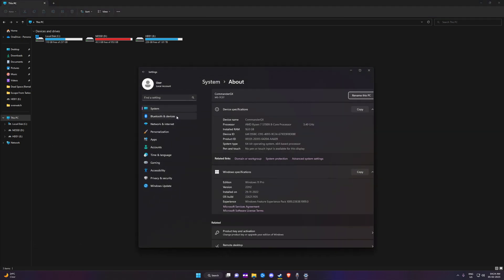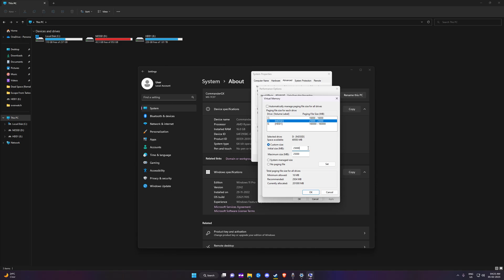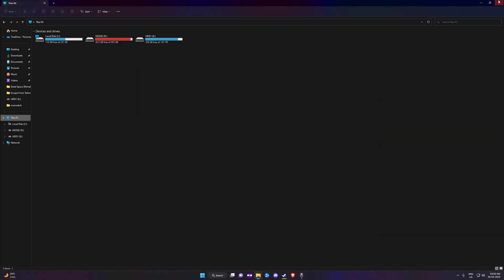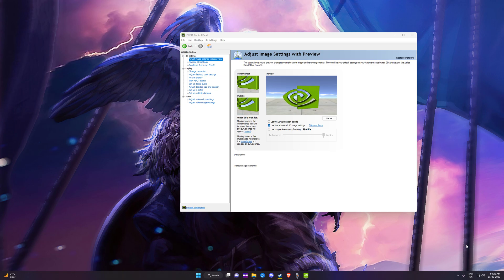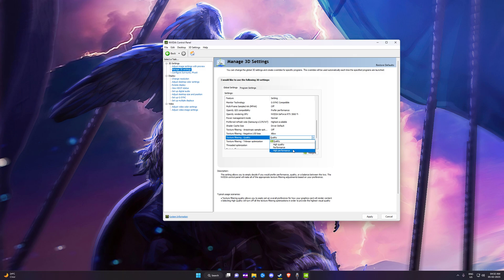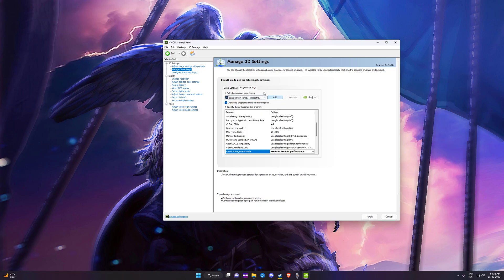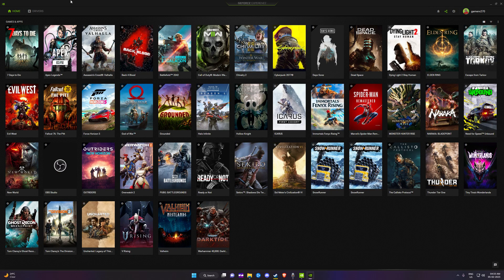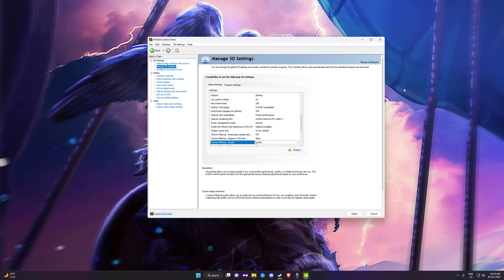How to get MORE FPS in games | Tips to optimize your graphics card and get more FPS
Follow these settings and get the MAXIMUM out of your NVIDIA graphics card. You probably didnt know these Nvidia control panel settings.
MAX FPS, Performance mode, Low latency, DSR, Paging, Anti aliasing.

Full PC Specs:
● CPU : AMD Ryzen 7 5700X
● GPU : Zotac GeForce RTX 3060 Ti
● RAM : G.Skill RIPJAWS V 16GB DDR4 3200Mhz Dual Channel
● MOTHERBOARD : MSI X570A PRO
● HDD : Seagate Barracuda 2 TB 7200 RPM (x2)
● M.2 SSD : 1TB Xpg gaming
● Case: Ant Esports
● Power Supply: Silverstone 600W
● CPU Cooler: Deepcool
● OS: Windows 11 Pro V22H2 ( Build 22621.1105)

This video will teach you guys how to tweak , optimize and Speed up nvidia control panel for gaming , speed , increase fps , smooth gameplay. This guide works amazingly well on both old and brand new pcs, it ensures you are getting the MOST out of your nvidia geforce graphics card gpu by optimising it properly
NVIDIA GUIDE to OPTIMIZE NVIDIA CONTROL PANEL
How to Optimize Nvidia Control Panel For GAMING & Performance The Ultimate GUIDE 2022 *NEW*
RTX, GTX Geforce For Both OLD and NEW PCs getting more fps in games and speed up your pc, fix lag fix stuttering